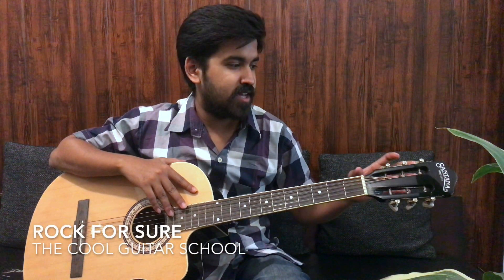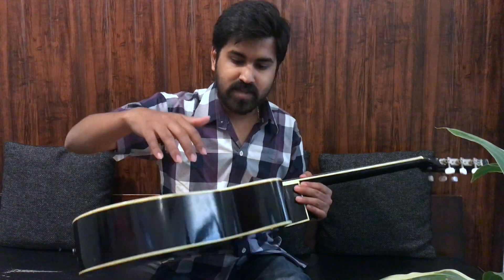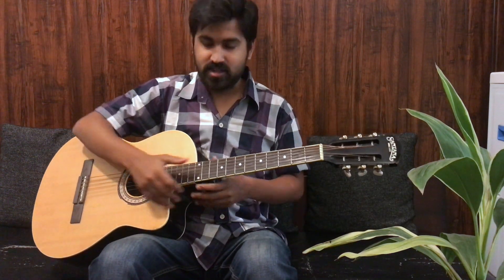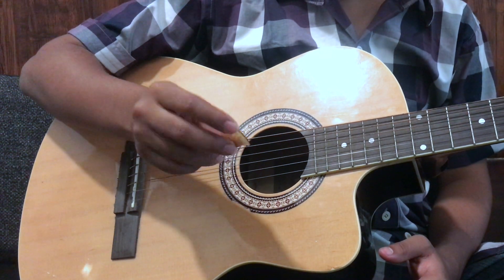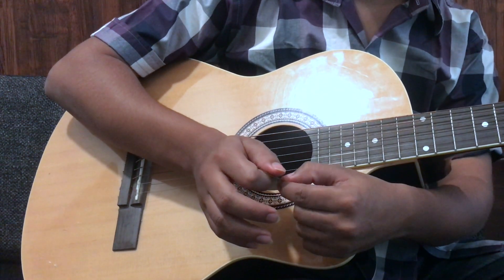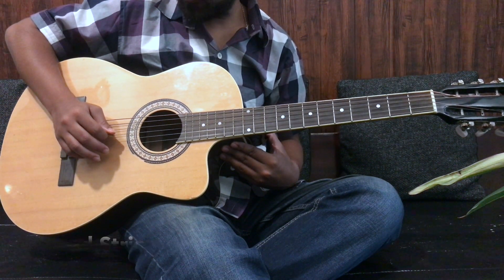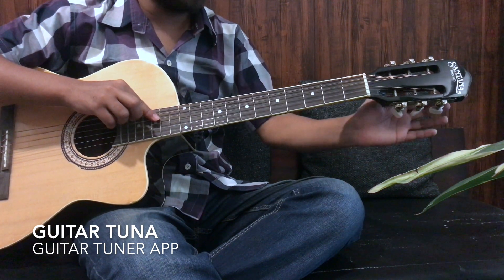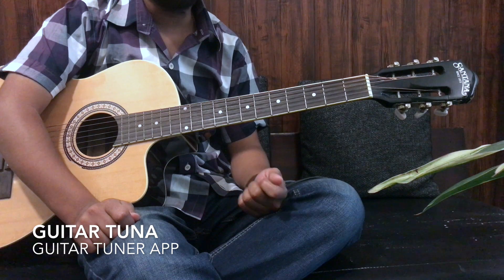How to hold your Guitar | Learn Guitar In 8 Days | Part 1